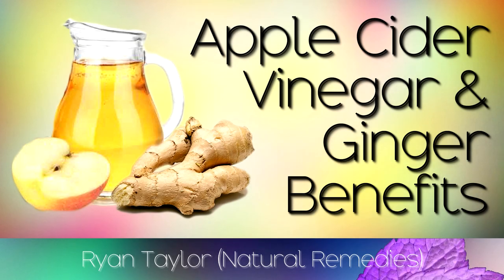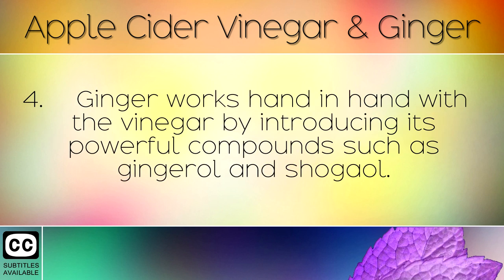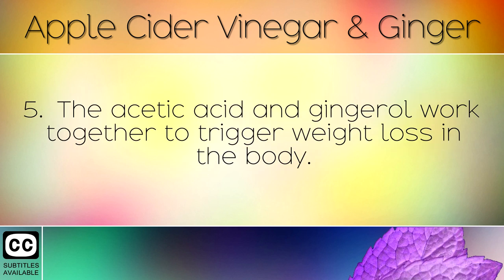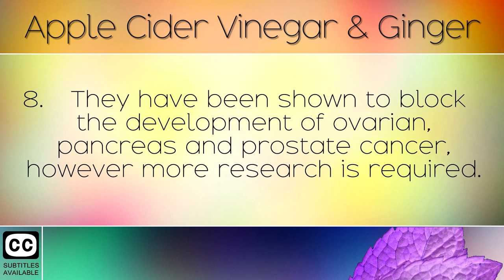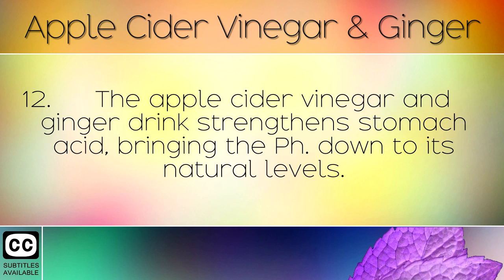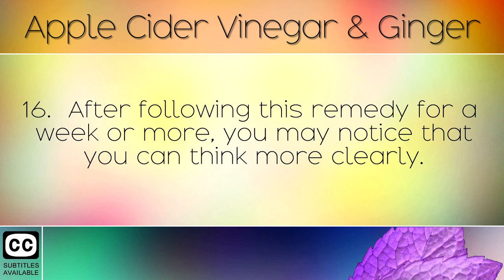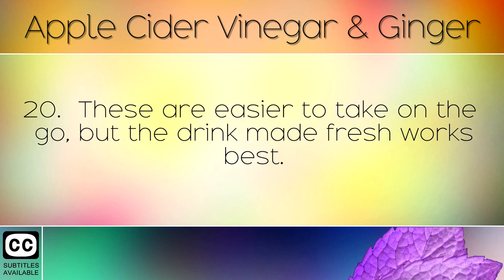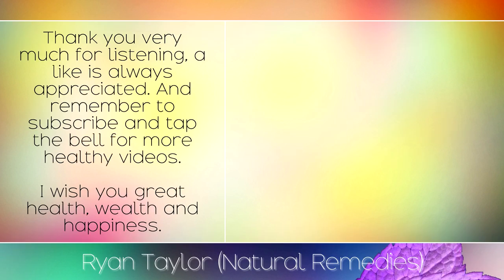Apple Cider Vinegar and Ginger Drink: For Weight Loss (Benefits)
The health benefits of an  apple cider vinegar and ginger drink for weight loss and more.

In today's video share with you a natural remedy to make a ginger and apple cider vinegar drink. These two ingredients have been used throughout the ages to cure disease and infections. Nowday's people drink these together with meals to help them to lose weight, fight obesity, cure acid reflux and more.

The two ingredients introduce a mixture of acetic acid and compounds which help the body to absorb more nutrients from the foods that you eat. These nutrients trigger the natural healing mechanisms in the body. As the bodier gets healthier, it begins to break down it's own fat reserves for energy.

The ginger has a warming effect known as "thermogenesis". This naturally boosts the metabolism, speeding up the digestion of food. The acetic acid from the vinegar strengthens stomach acid and allow the system to do its job effectively.

To learn more about natural drinks such as this, please see our other videos.

Full Article:

Botanical Name: [ ]